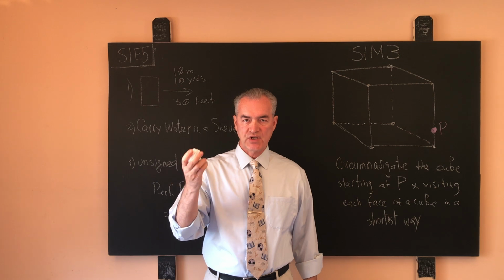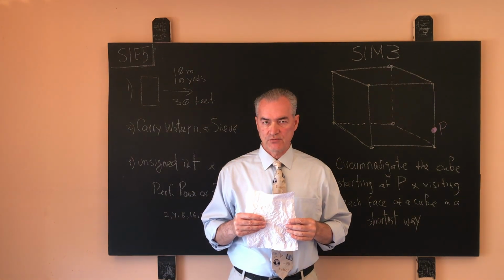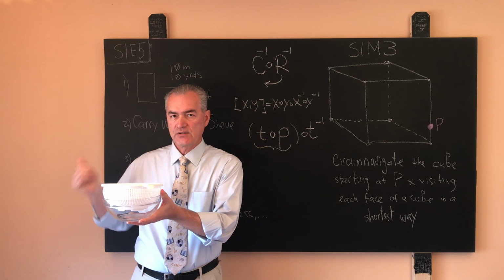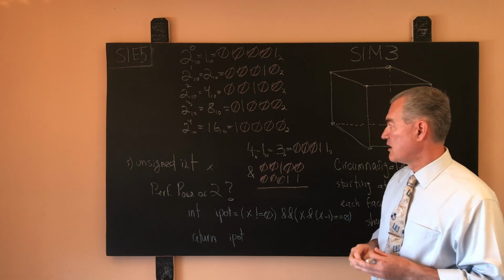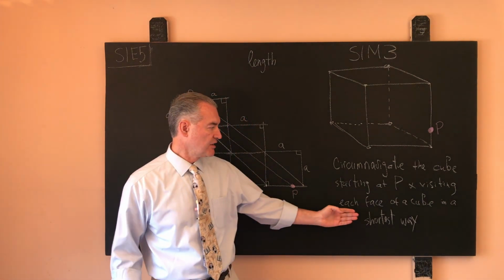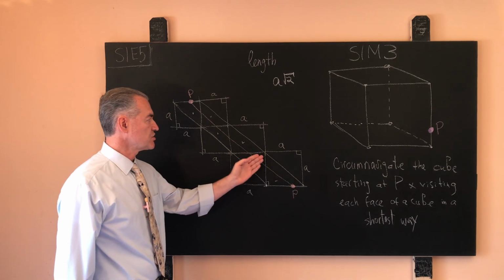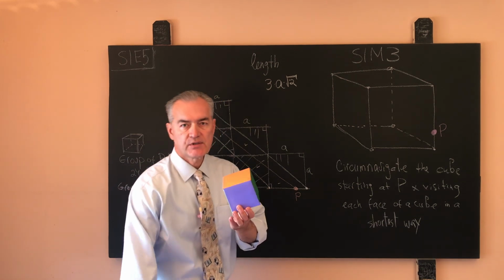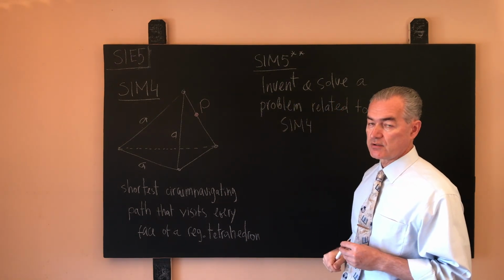S1E5: A cubic Magellanism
In this episode we solidify our understanding the mechanics of the "Transform And Conquer" problem-solving approach by discussing the solutions or the three informal and fun problems from Season 1 Episode 4 and then we look at the solution of the mathematical problem S1M3, the problem in which the objective is to find the shortest orbit that circumnavigates a cube in such a way that that orbit passes through each and every face of the cube.